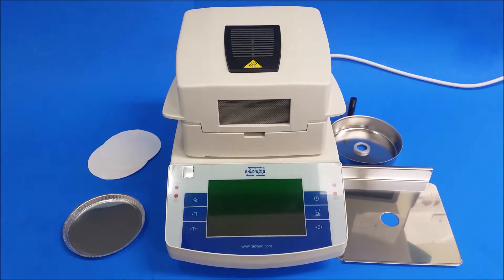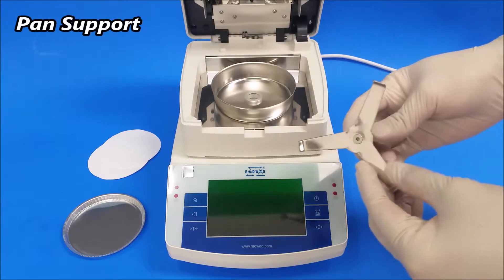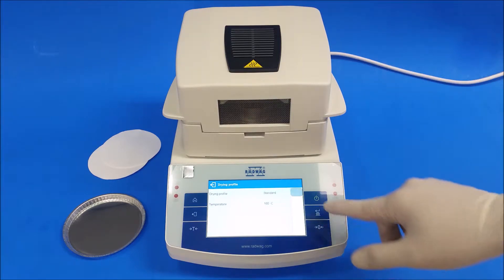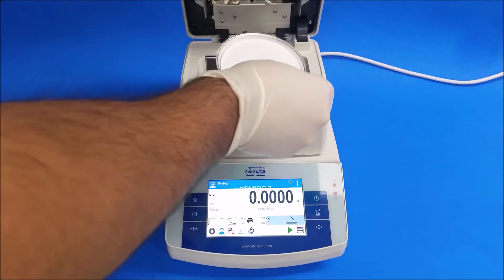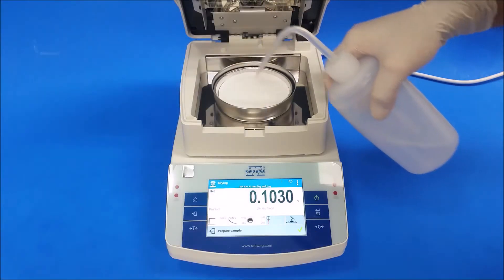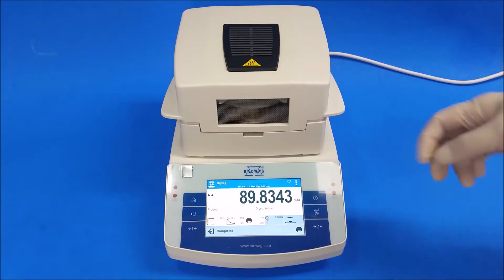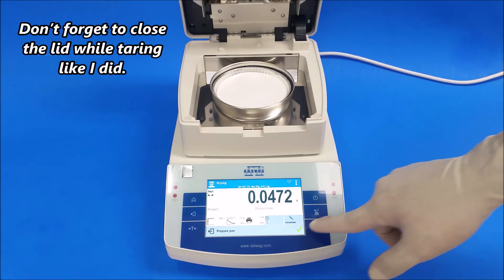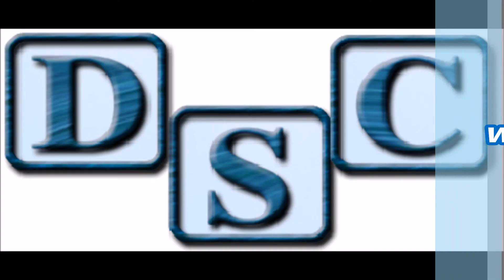Radwag MA 50/1.x2 Moisture Analyzer Test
How to run a test on your Radwag MA 50/1.x2 Moisture Analyzer?!